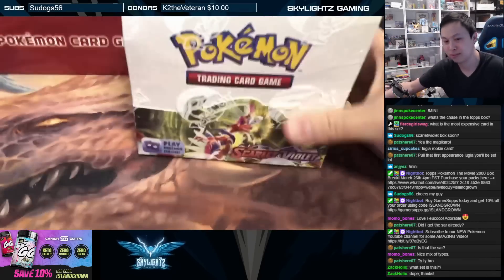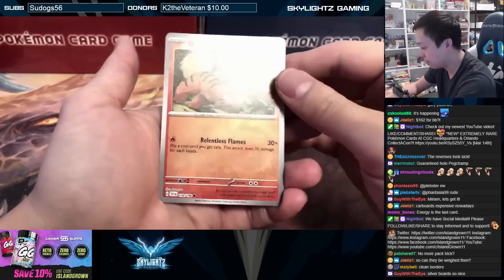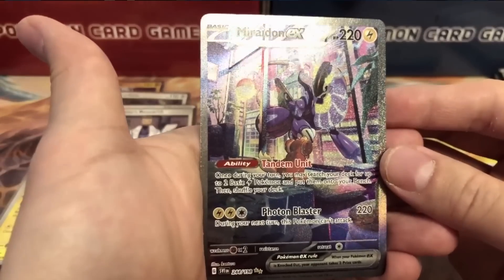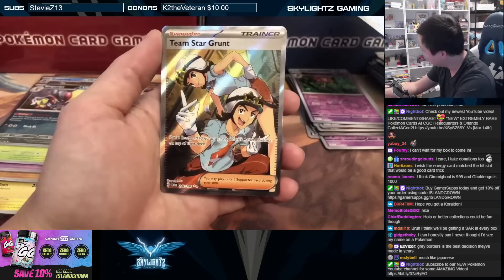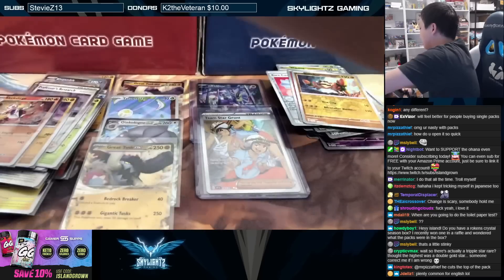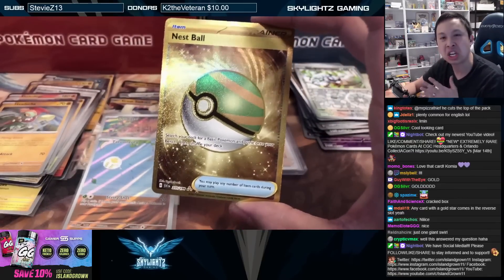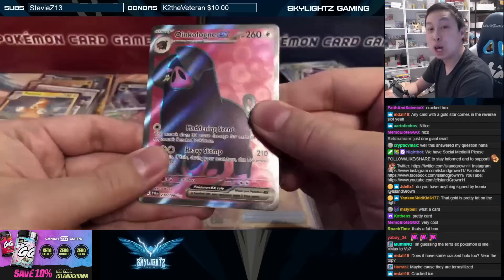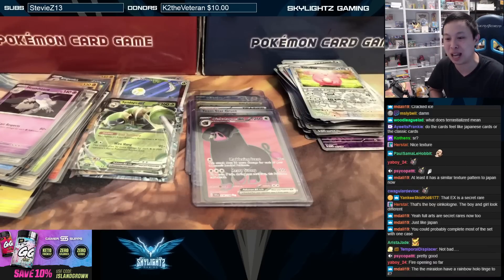Pokemon’s NEWEST Set Has GUARANTEED Holo Packs?! - Scarlet & Violet Base Set!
Today, we have a special treat for you all. We are getting an early look at the newest Pokemon set: Scarlet & Violet! This set totally changes the playing field of Pokemon and brings crazy new rarities and more! What do you think about the changes?!